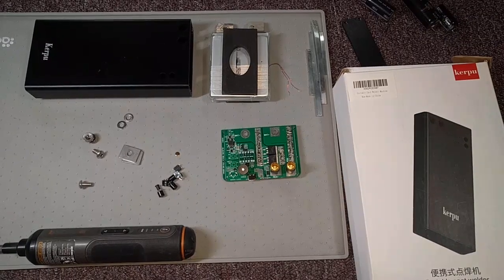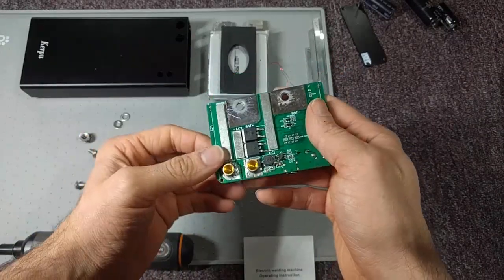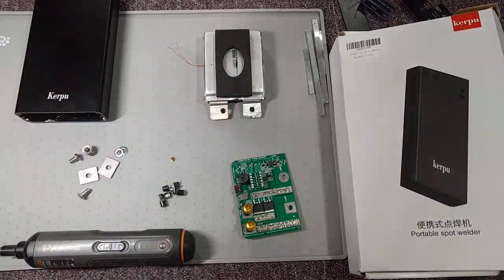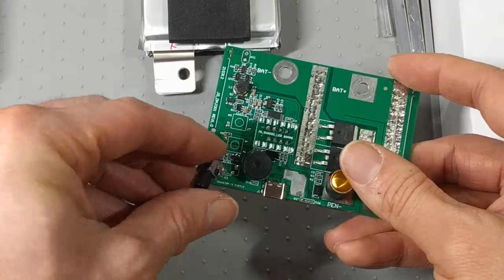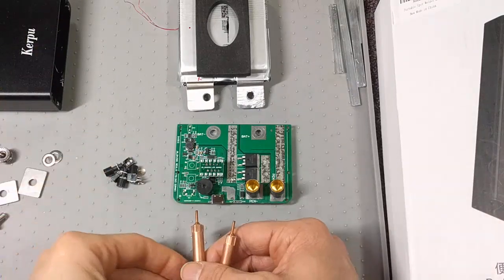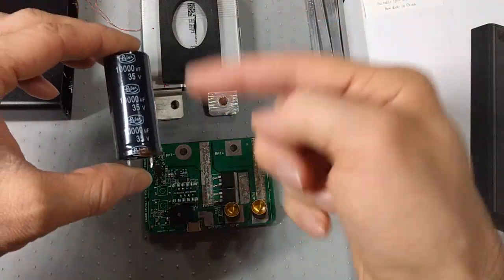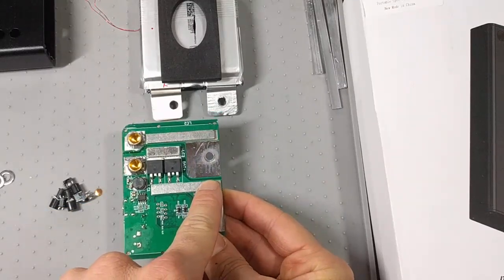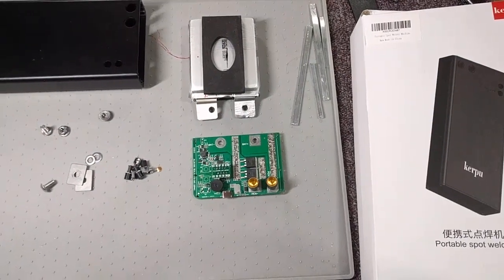Kerpu Spot Welder Disassembly & Upgrades Part 1